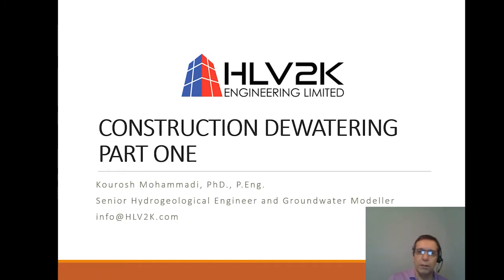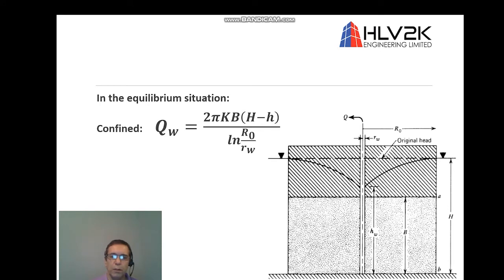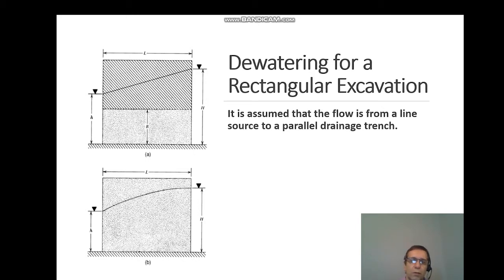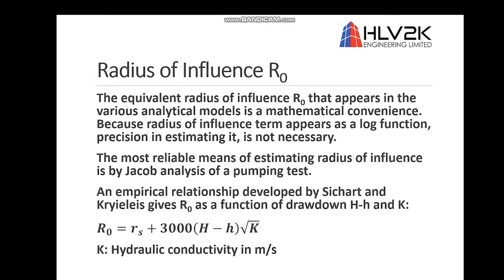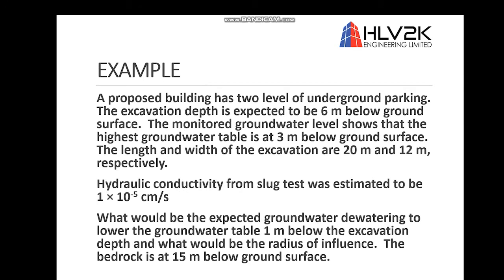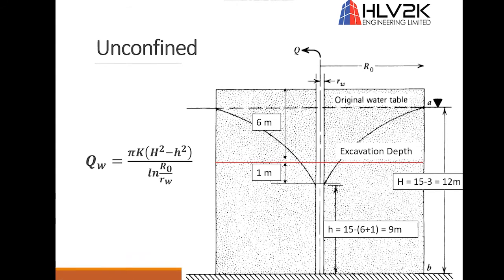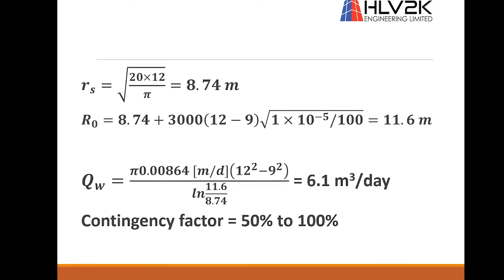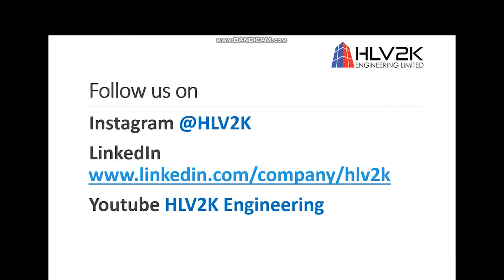Construction Dewatering - Part 1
To show you how to estimate the dewatering rate for a rectangular excavation